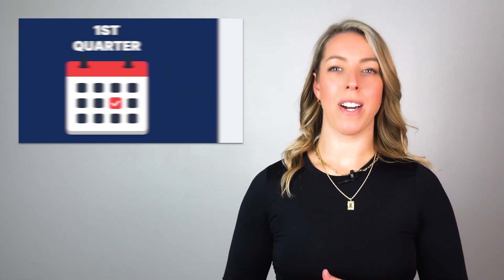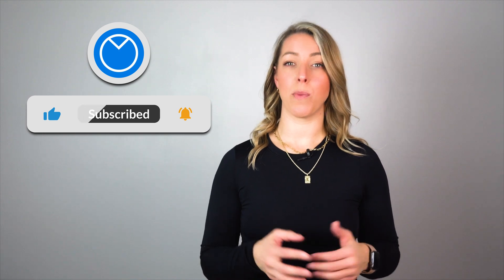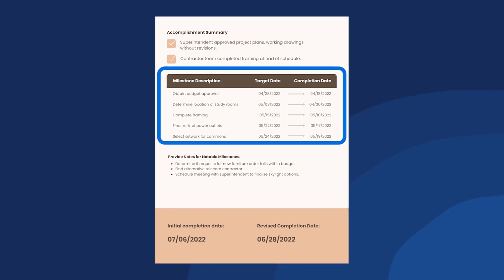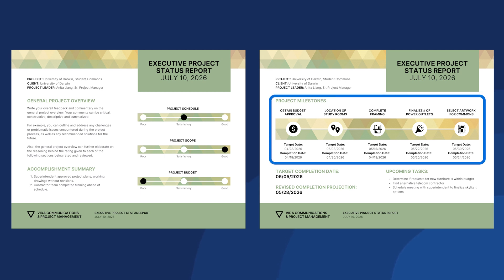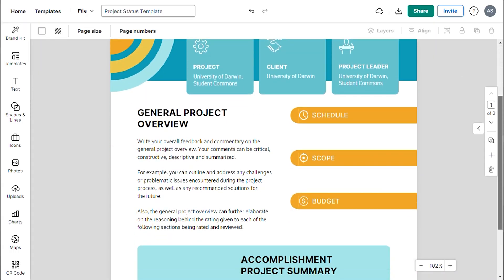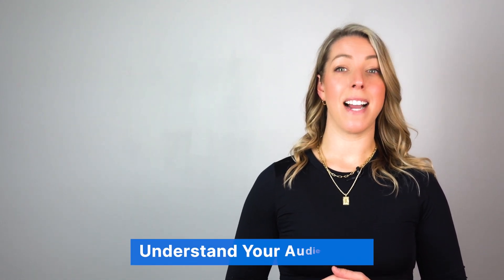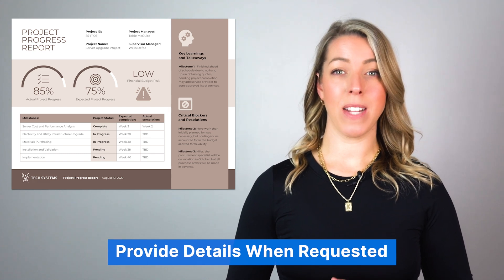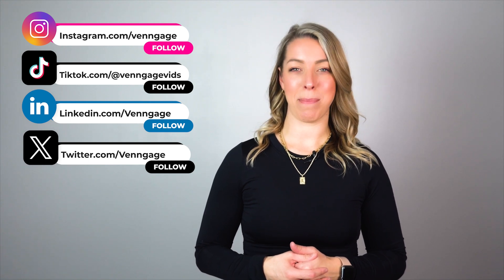How To Create Project Status Report For Your Stakeholders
Learn how to create project status report using venngage templates.

Are you struggling to keep your stakeholders informed about project progress? Say goodbye to cumbersome reporting processes! In this tutorial, we'll show you how to leverage Venngage's templates and online editor to craft professional project status reports that captivate stakeholders' attention and keep them in the loop.

Time Stamps
00:00 – Intro
00:34 – What is a Project Status Report?
01:58 – How to use venngage templates.
02:24 – Tips For Creating A Project Status Report?